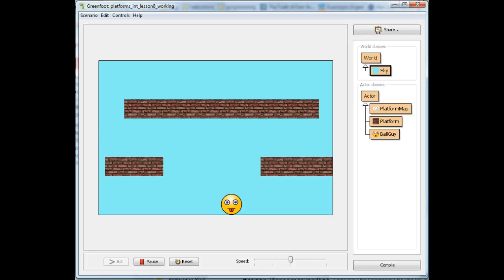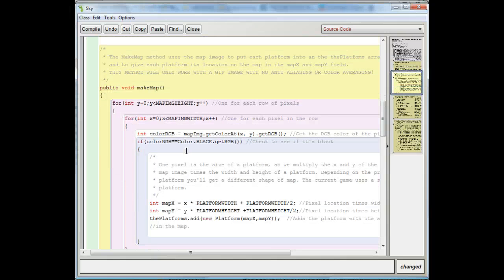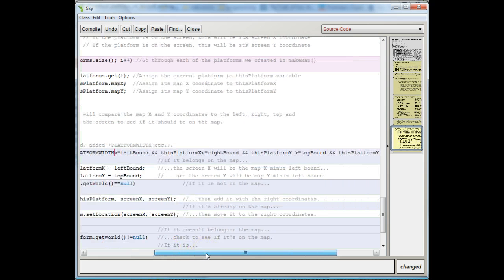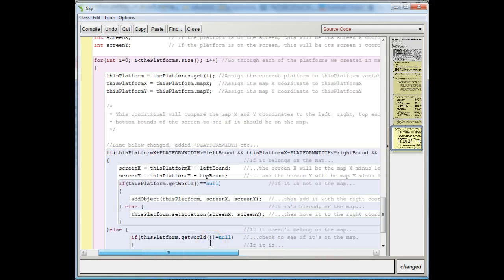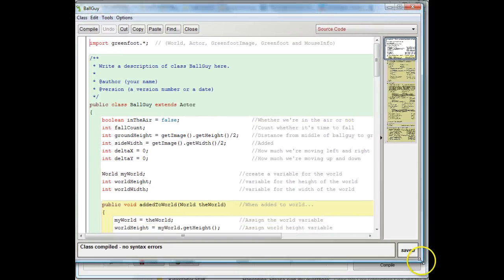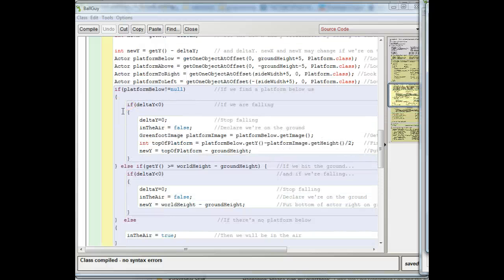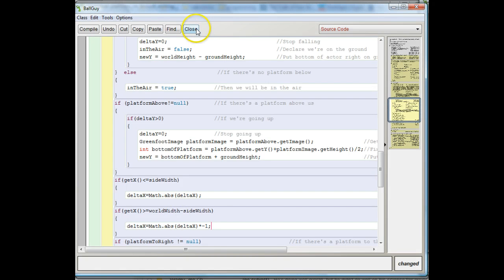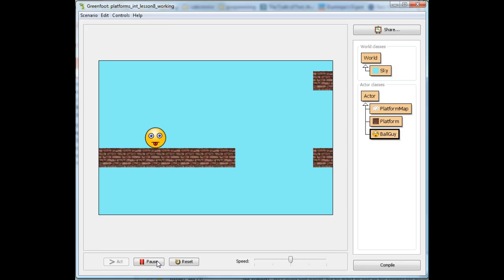Greenfoot Scrolling Platform World 8 - Unbounded world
Conclude the lesson by changing the world to unbounded so the platforms come onto the world smoothly.